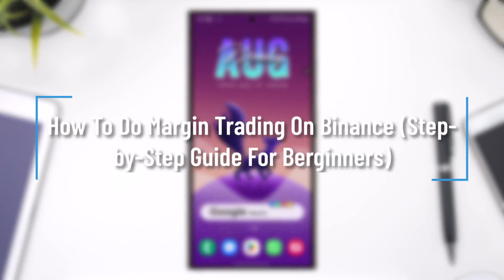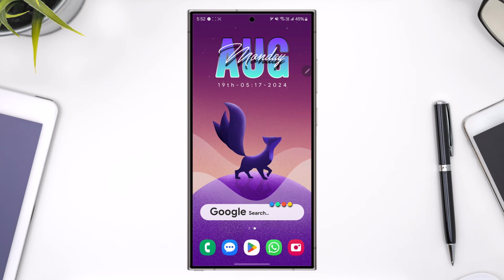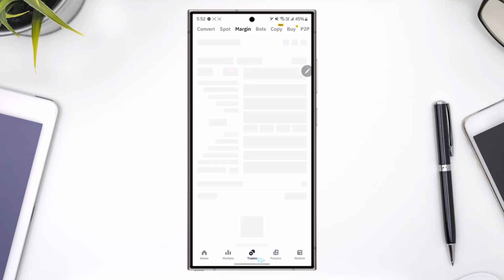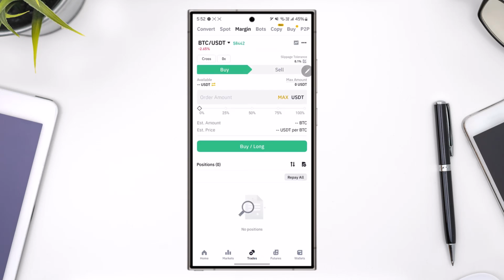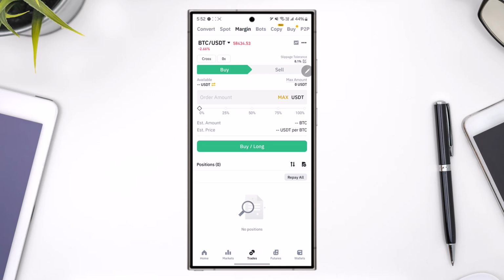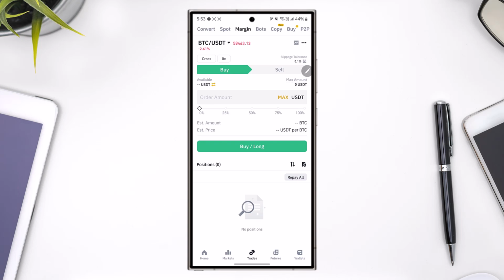How To Do Margin Trading On Binance ! (Step-by-Step Guide For Berginners)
To do margin trading on Binance, follow this step-by-step guide. First, open the Binance app and navigate to the "Trades" option at the bottom of the screen. At the top, you'll find the "Margin" option. If this is your first time using margin trading, you'll be required to enable it by reading and accepting the risk agreement, which confirms that you understand the associated risks.

Before you begin trading, you need to transfer funds to your margin account. To do this, go to your wallet, select the "Margin" option, and choose the amount of cryptocurrency you want to transfer from your spot wallet to your margin wallet.

Once your margin account is funded, you can borrow funds. In the trading interface, select the cryptocurrency pair you want to trade. With the borrowed funds, you're now ready to place a trade. You can choose to go long (buy) or short (sell), depending on your strategy. After selecting the amount and placing the order, you've successfully completed your first margin trade on Binance.

Timestamps:
0:00 Introduction
0:05 Navigating to Margin Trading
0:17 Enabling Margin Trading
0:28 Transferring Funds to Margin Account
0:40 Borrowing Funds and Placing a Trade